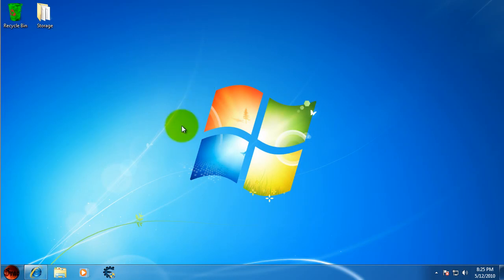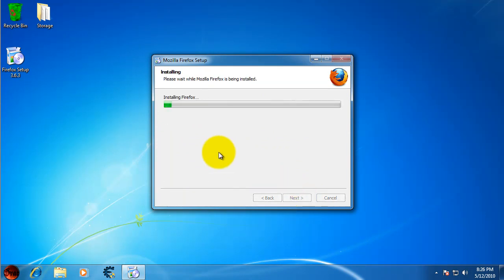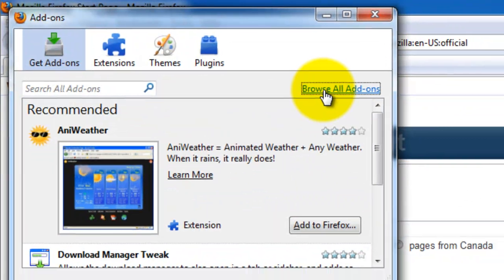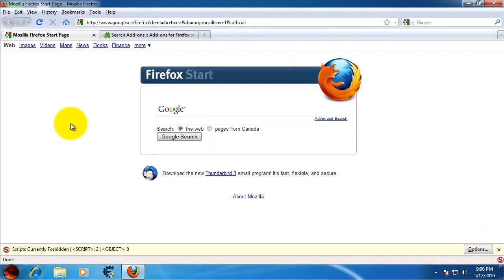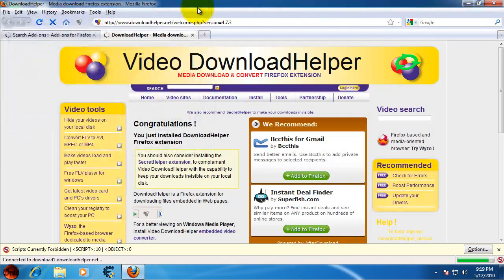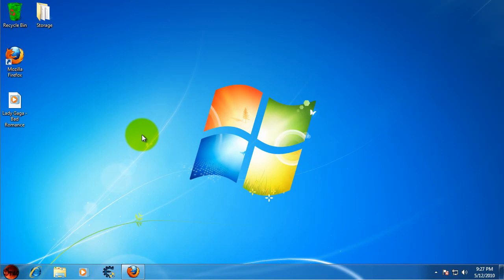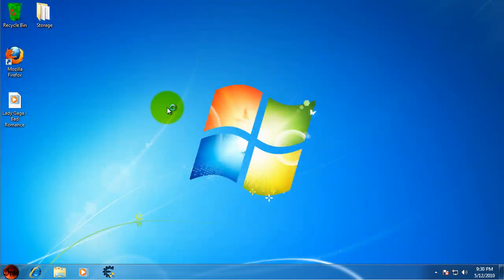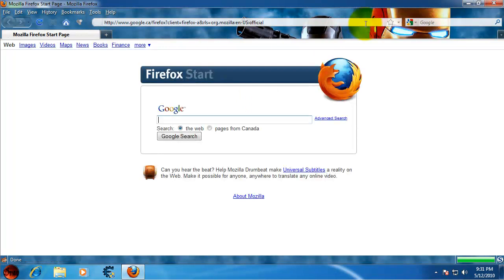Firefox for beginners with addon examples.mp4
Beginner Intro to Firefox with examples of addons